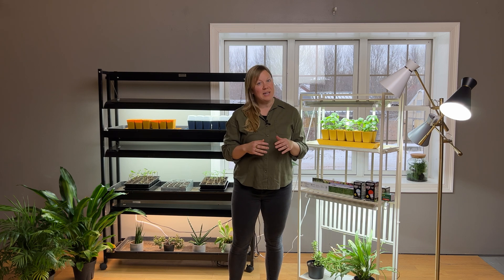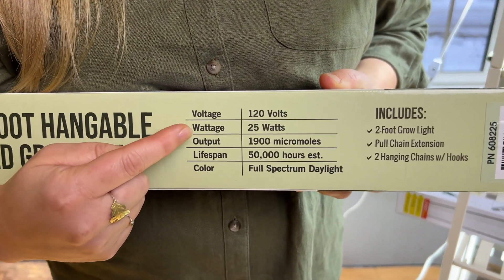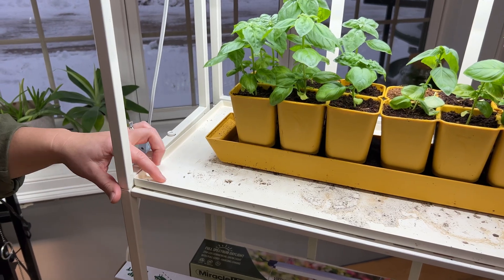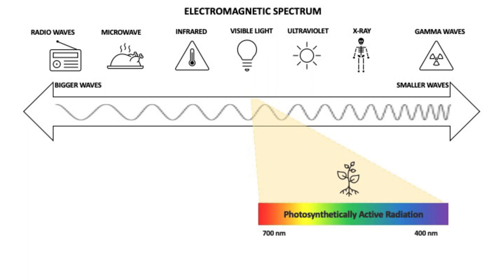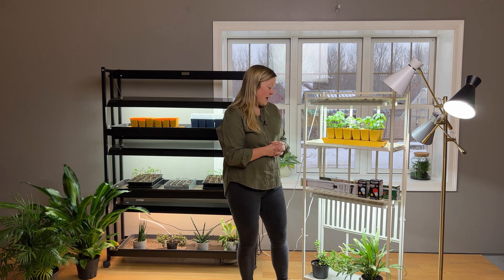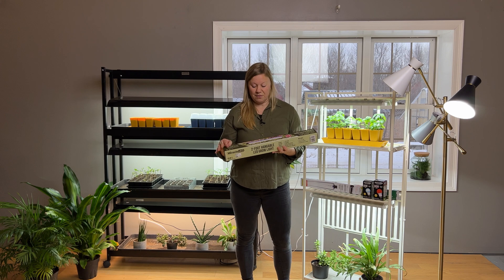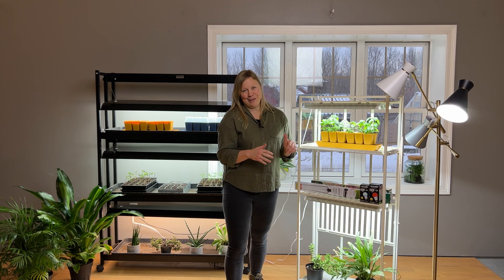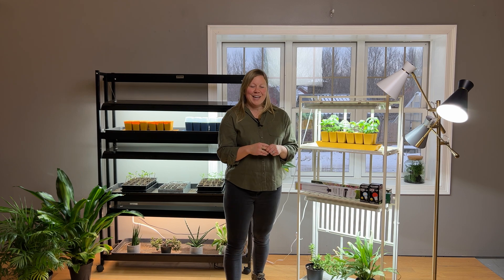Grow Light Education Series: Lighting 101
In the second of our two-part grow light education series, we answer all your burning questions about (confusing!) lighting terminology!

💡LED bulbs versus fluorescent?
💡What are watts?
💡What does "full spectrum" mean?

→ Miracle LED® Absolute Daylight™ Max Flowering Grow Light Bulb: →Hydrofarm Jump Start T5 Fixture w/Lamp and Timer